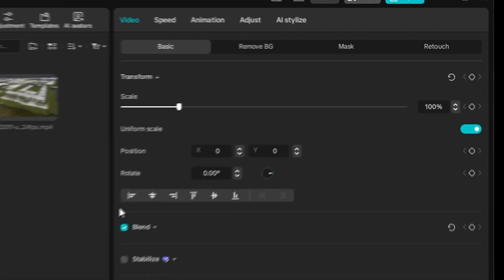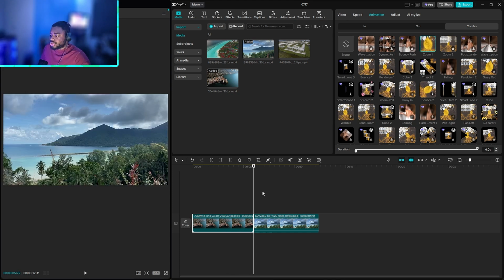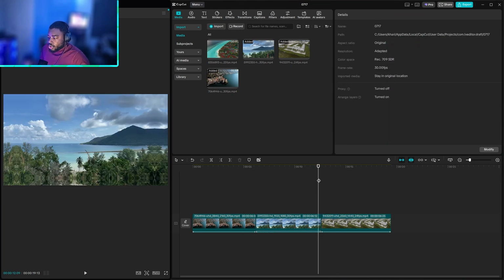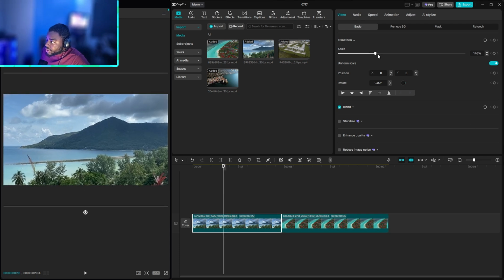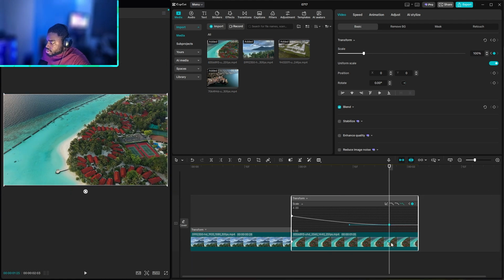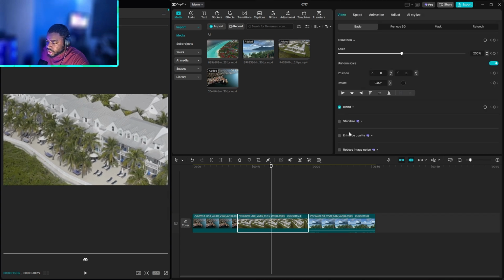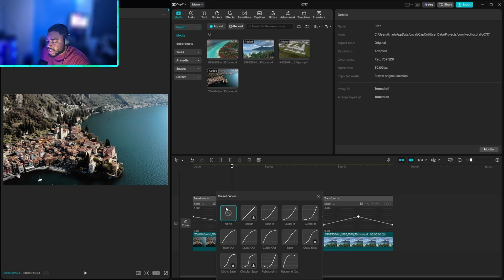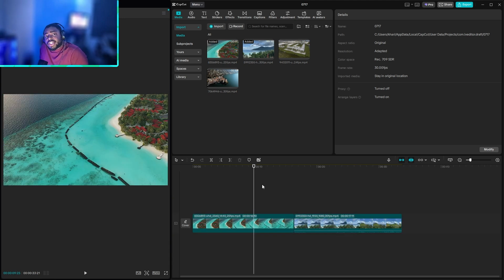Master Smooth Transitions In CapCut PC That Make Your Video Look Expensive [FOR BEGINNERS]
💻 Editing Service 💻 [Freelancer Work On Fiverr]

In this beginner-friendly CapCut PC tutorial, I’ll show you how I mastered smooth transitions that instantly make your video look expensive and polished. Whether you're editing vlogs, short films, or content for YouTube, these tips will level up your editing game in minutes.
🔧 What You’ll Learn:
✅ How to apply smooth transitions in CapCut PC
✅ Step-by-step guide for beginners
✅ Tips to make your videos look expensive
Time Stamps:
0:30 Animations
5:37 Editing service promo
6:06 Keyframes & graphs examples